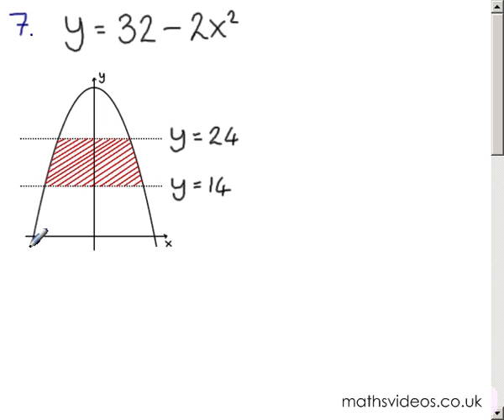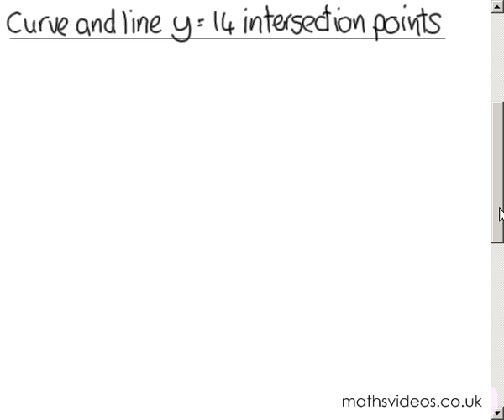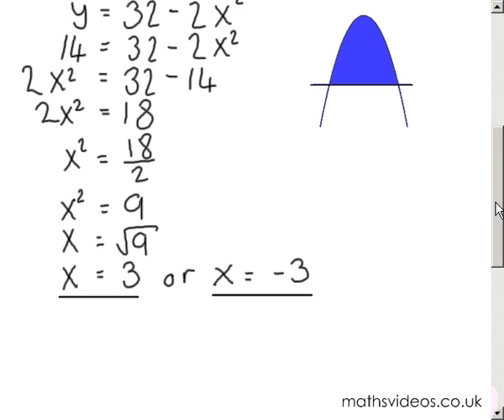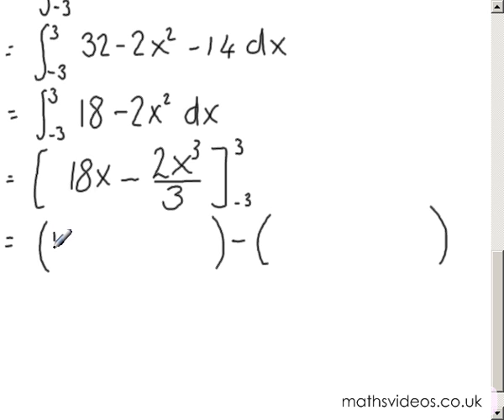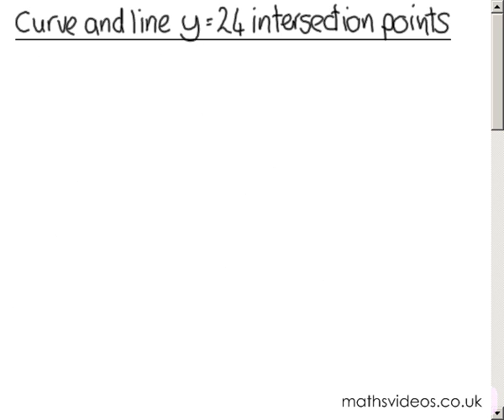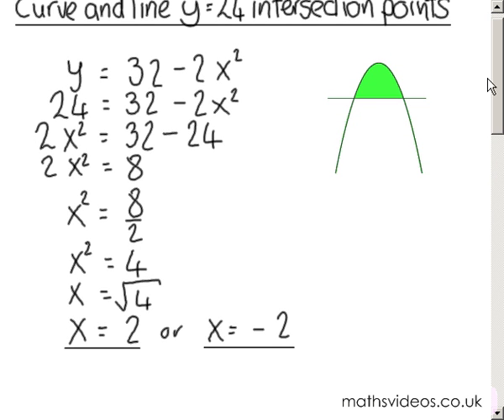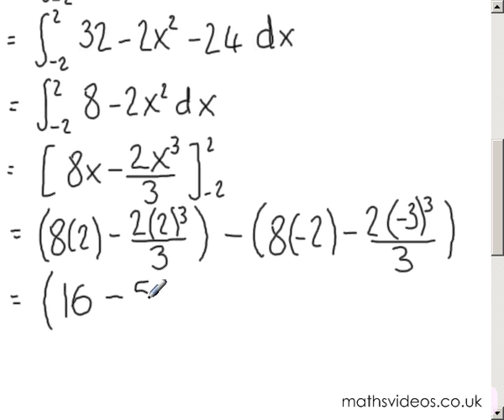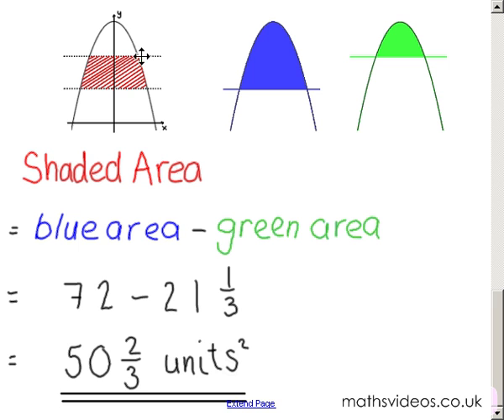Higher Specimen Video